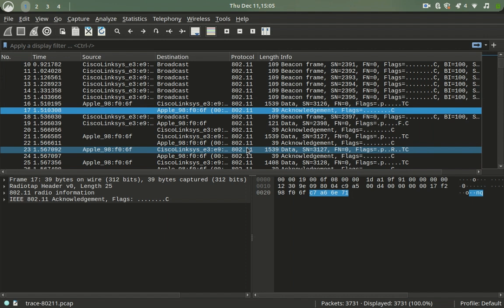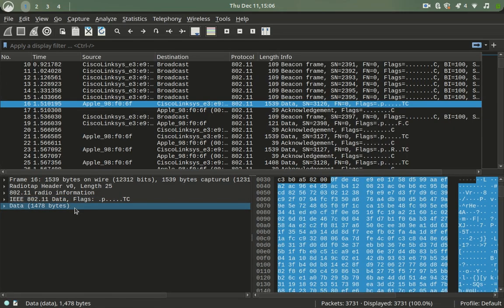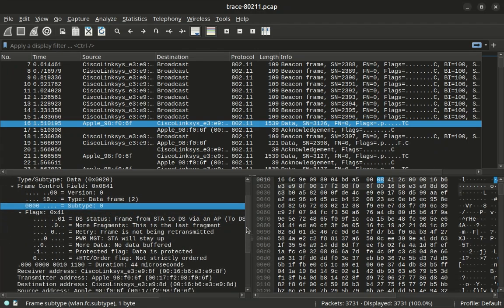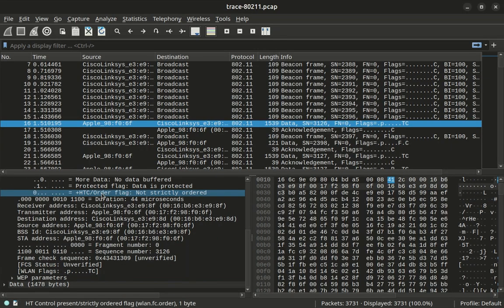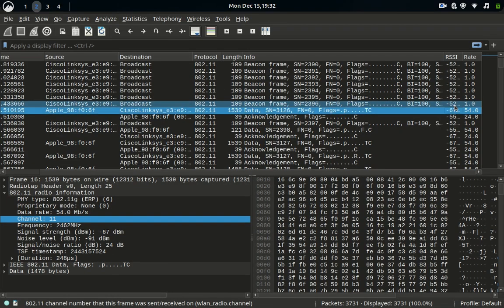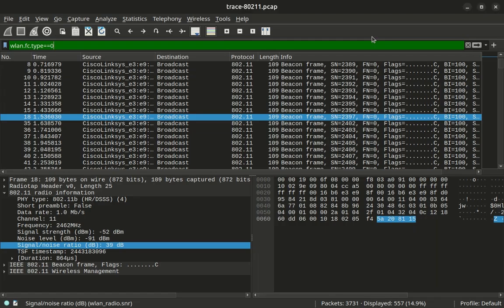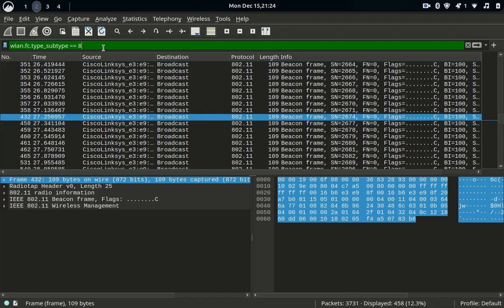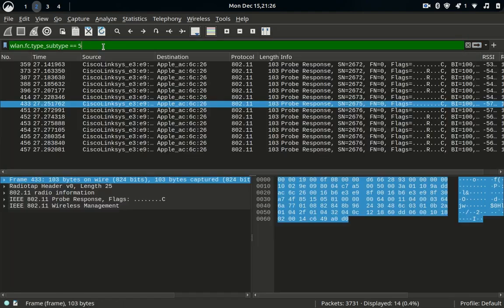802.11 Protocol - Lab | Wifi Lab | Investigating IEEE 802.11 Protocol in real time using Wireshark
Made by : Rizwan Ahmed & Zaid Shoukat

Note : These vedios are only for education purposes.

We have taken help from the wireshark tutorial by J.F Kurose and K.W. Ross. We are thankful to them on bringing quality stuff on learning computer networks.